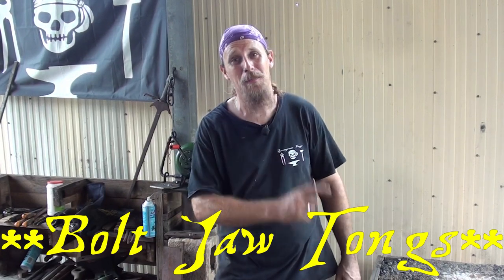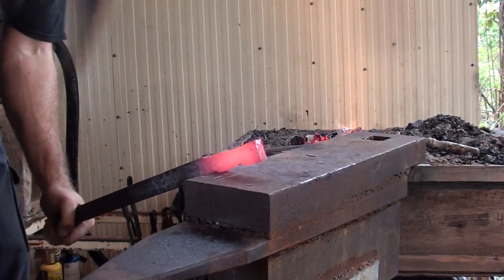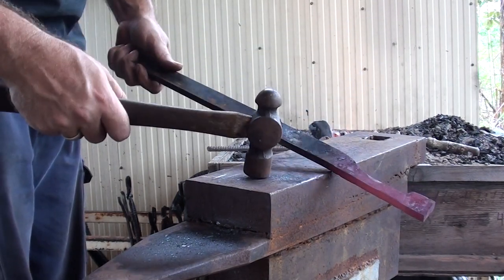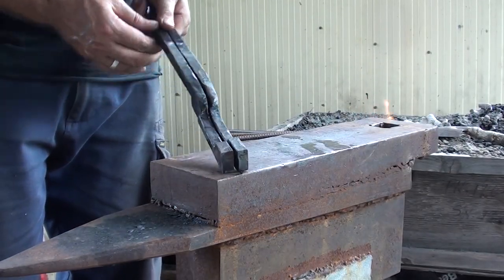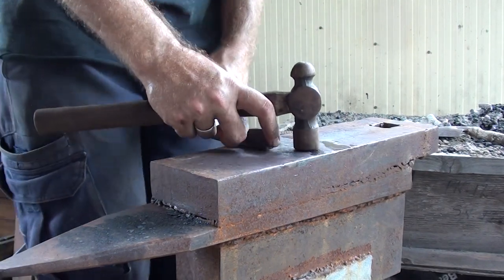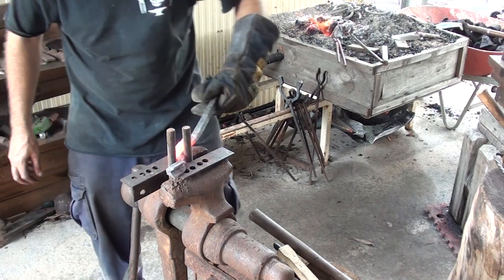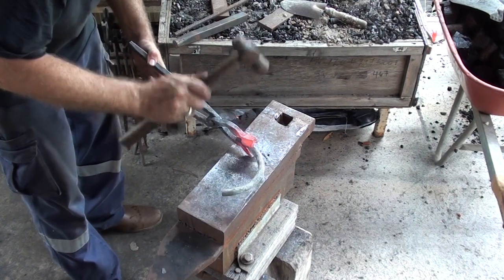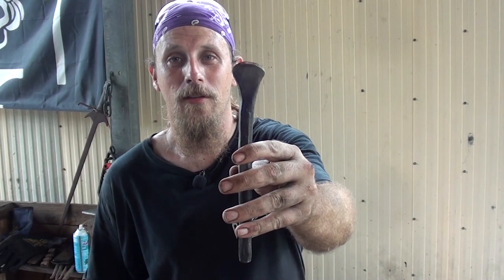Forging Bolt Jaw Tongs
If you don't have Bolt Jaw Tongs, they are a handy pair to add to you tong collection as they can securely hold a variety of stock sizes securely. In this video, I attempt to forge Bolt Jaw Tongs for myself.
Starting with 25mm x 12mm Flat bar. I cover the important steps in making these tongs, showing my working and mistakes along the way
 If you like what i have done and want to see more, don't forget to hit the like and subscribe Button and click the bell icon or notifications on when i upload a new video!

for Australian and International Viewers